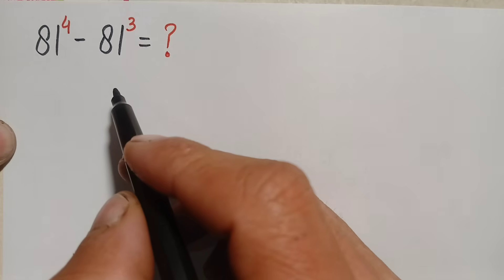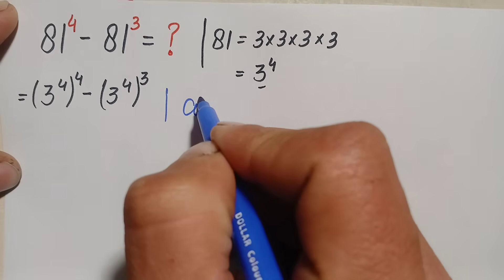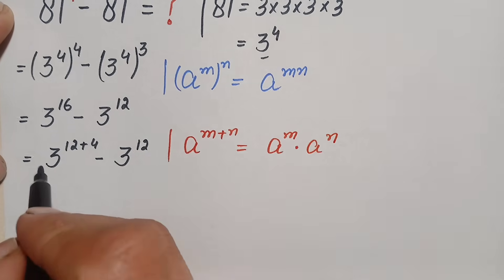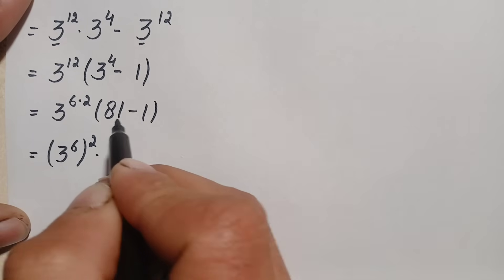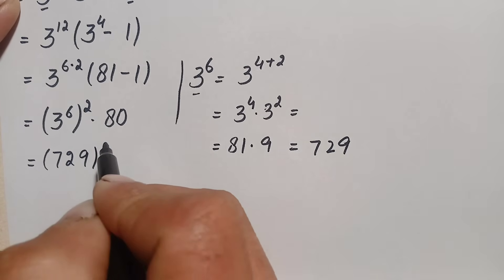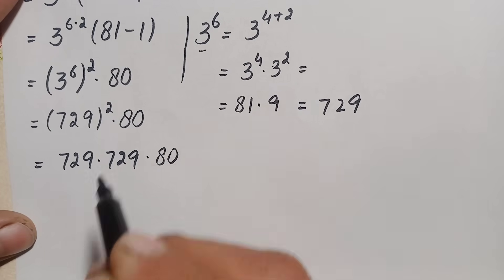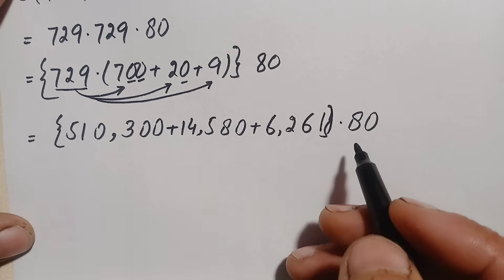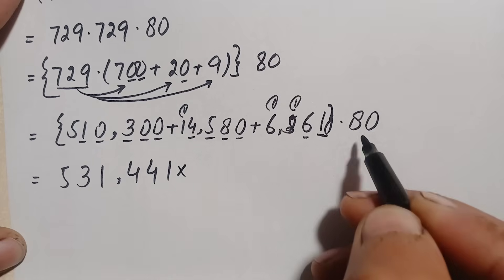A Nice Olympaids Exponential Trick | No Calculator Allowed 📵